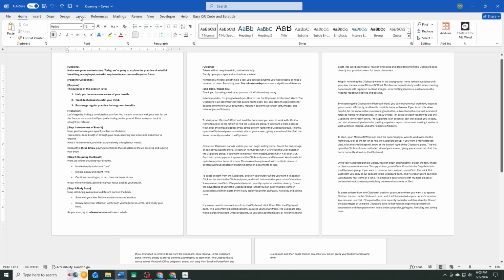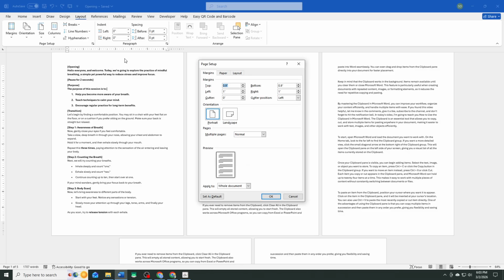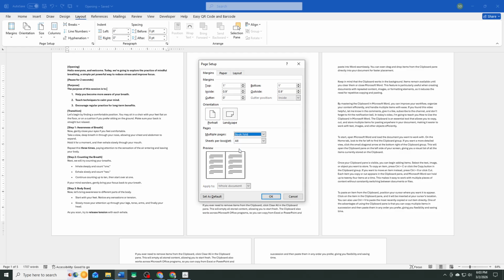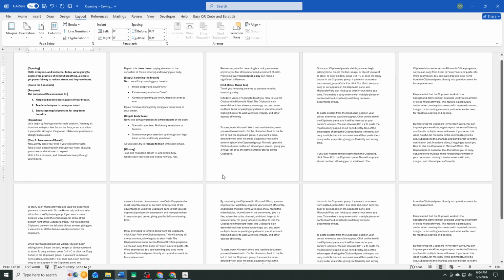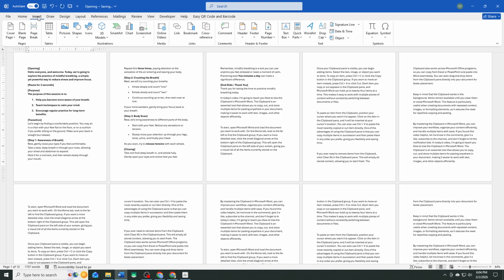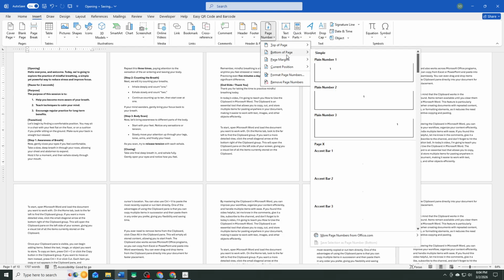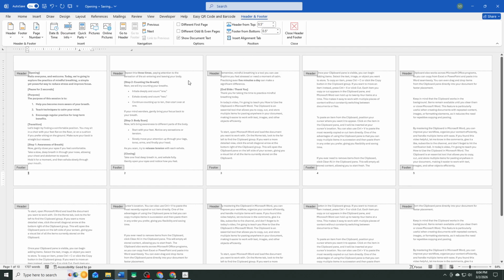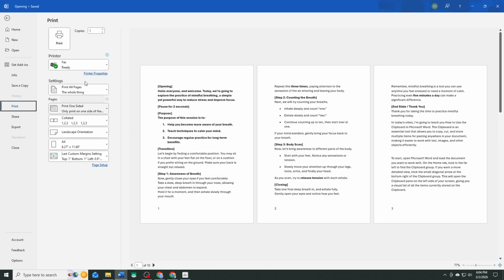How To Create Printable Booklets In Microsoft Word Step By Step Tutorial [2026 Guide]